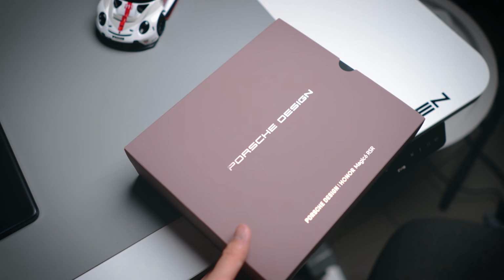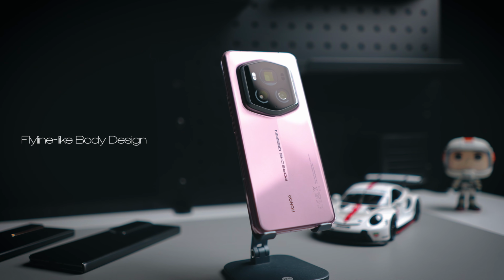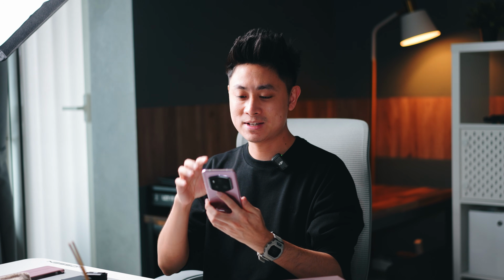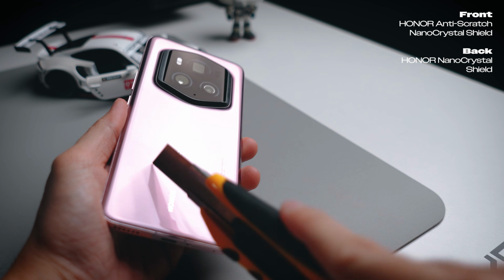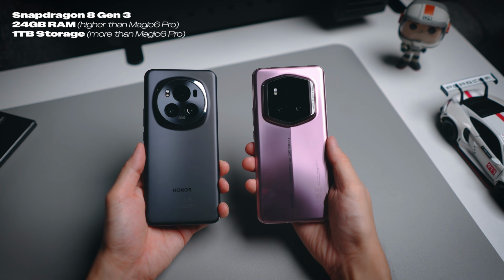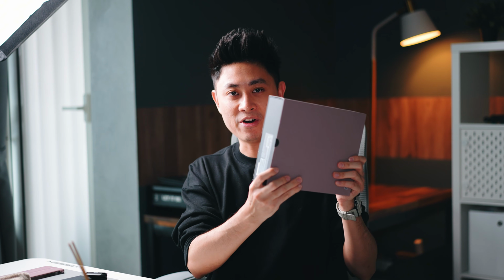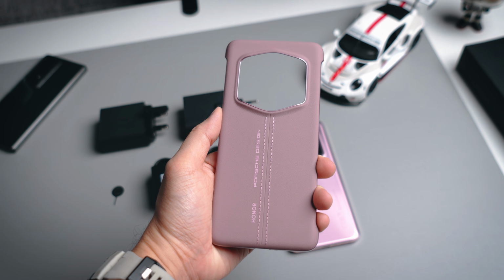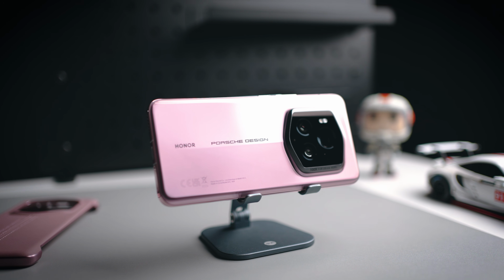HONOR Magic 6 Pro RSR | Porsche Design: Insanely Beautiful Flagship!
The HONOR Magic6 Pro RSR Porsche Design is one of the best looking flagships in the market today.

🎬 Video Timeline
0:00 - Intro
0:48 - Design Walkthrough
2:12 - Scratch Test
2:47 - Sponsor Message Odoo
4:52 - Other Features
5:28 - Unboxing
6:41 - Closing